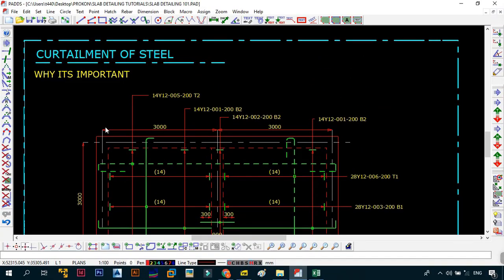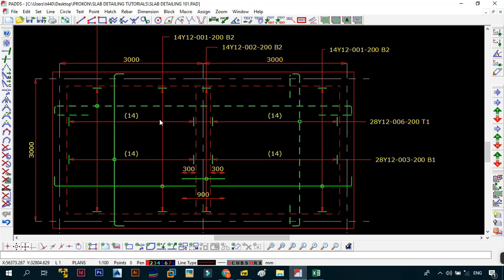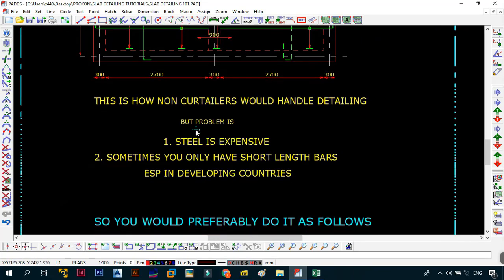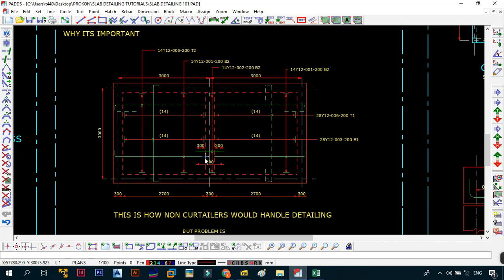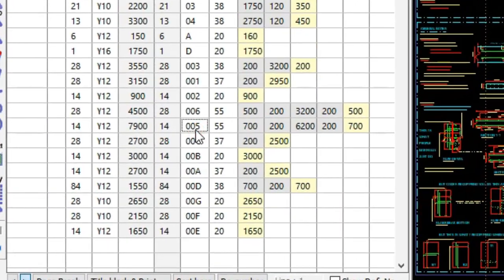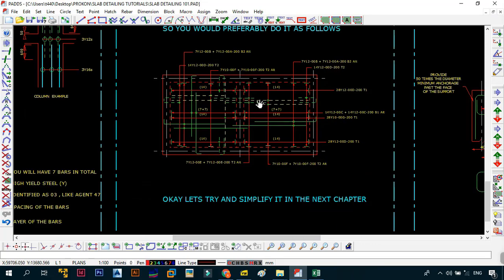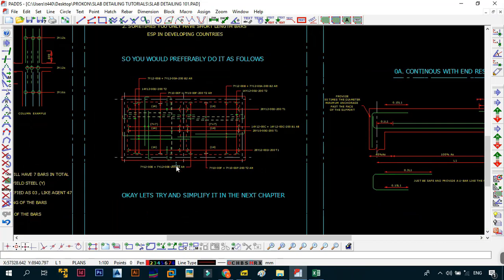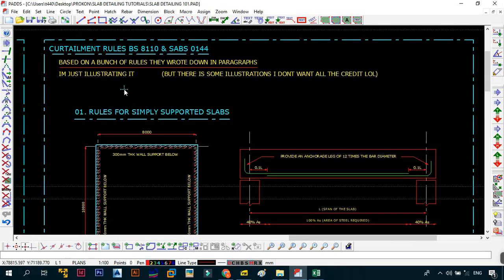What is Curtailment and Why its important in Detailing Slabs | Slab Detailing Basics 101 G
In this video we look at the Basics of Detailing Reinforced Concrete Slabs in the Slab Detailing Basics 101 Series. In this Video we look at What is Curtailment and Why its important in Detailing when detailing Slabs.

The Prokon Geek is a Civil Engineer who is a HUGE fan of Prokon a Software Created and Produced by Prokon Software Consultants in South Africa with many branches around the world in UK, Australia e.t.c.

This video and this channel does not reflect the opinion nor beliefs of L.Consultants Prokon Software Consultants and Engineers. All processes, thoughts and comments expressed are purely his own observations and experiences and are in no way tied to Prokon.